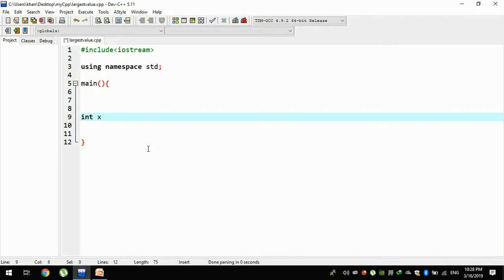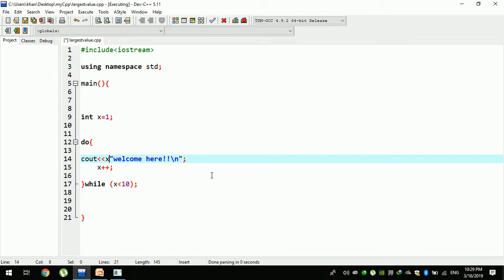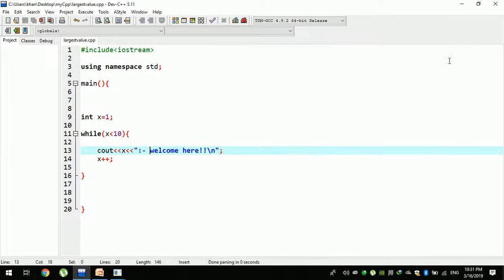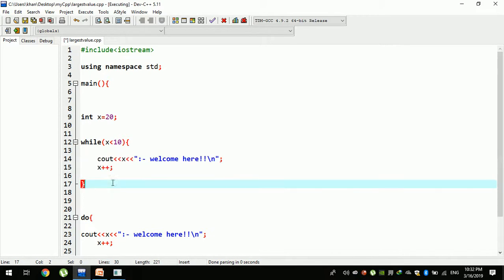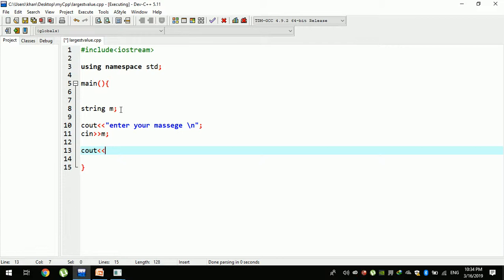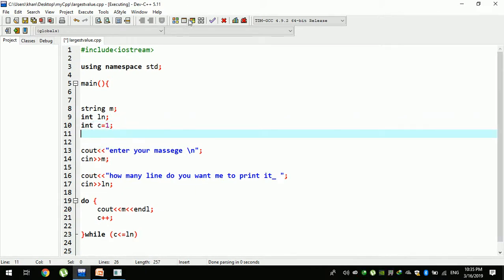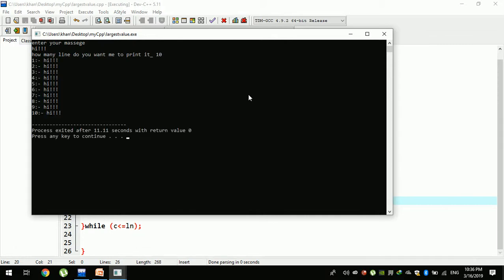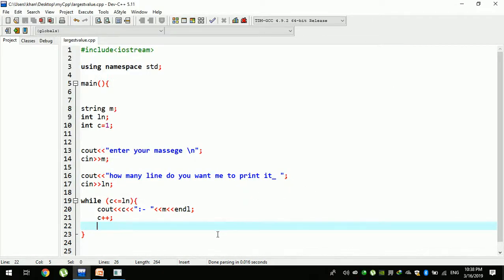c++ tutorial in pashto # 18 loops